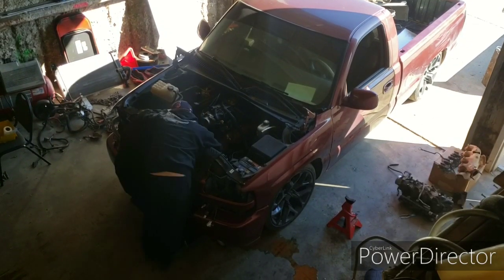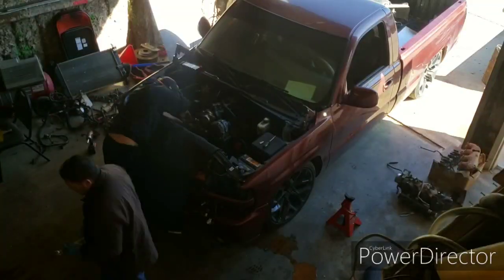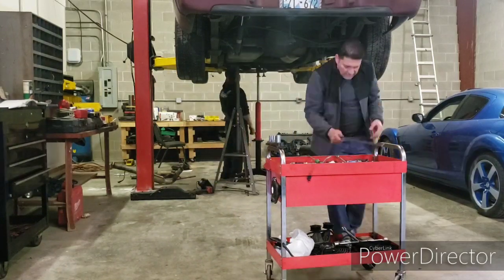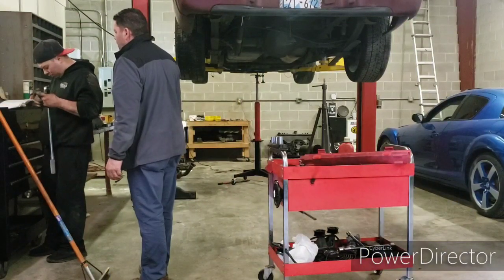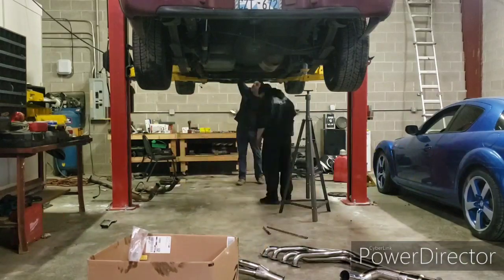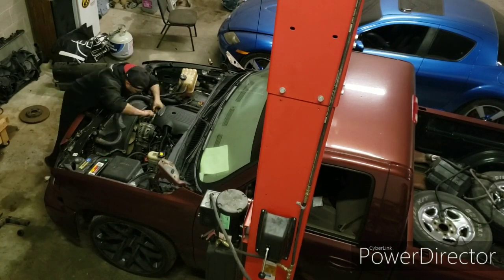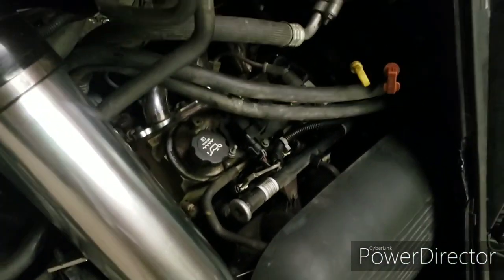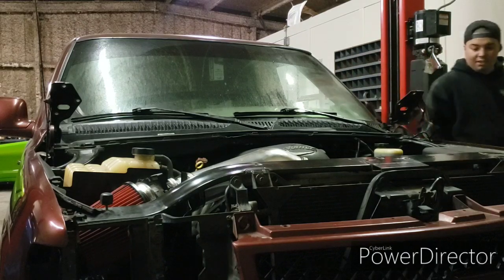V6 TO V8 LS SWAP SILVERADO (PART 3)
Instructional video on how to swap your v6 truck to a v8 ls engine